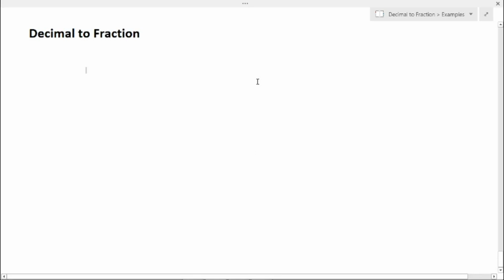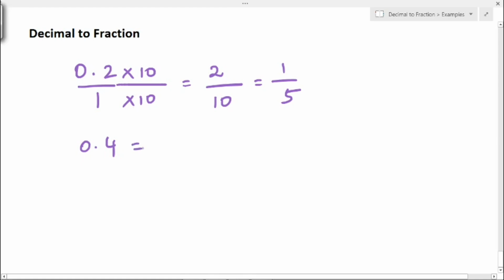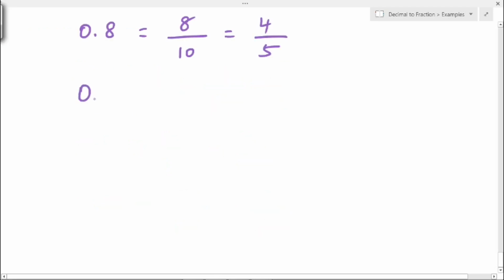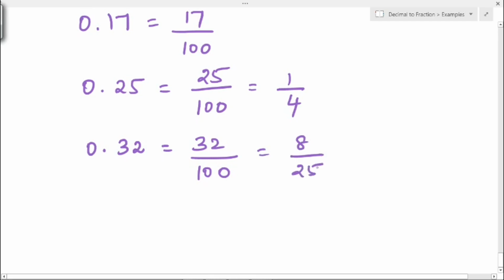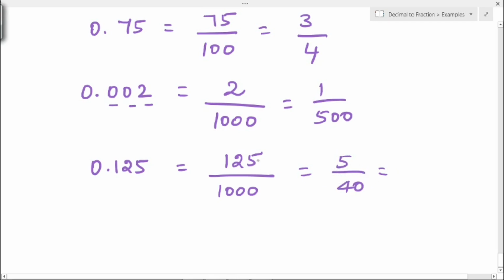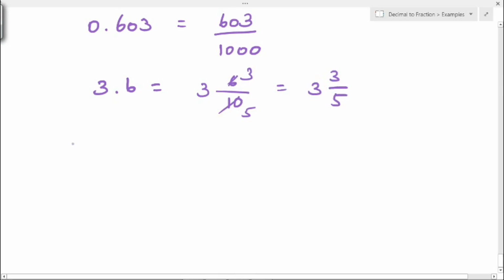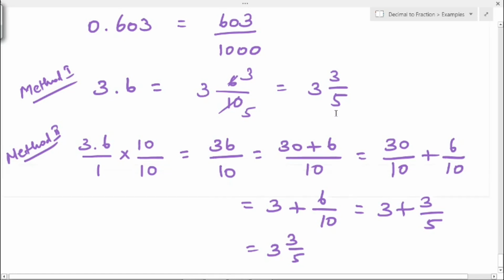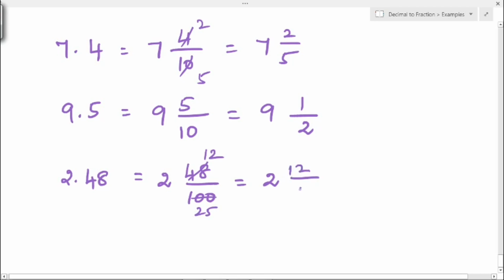Converting decimal into fraction | Examples | Shortcut Method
In this video, I have explained about how to convert decimal into fraction values.
Here, I have given few examples for converting decimal value into fraction value

In my earlier video, I have posted how to convert decimal into percentage value.